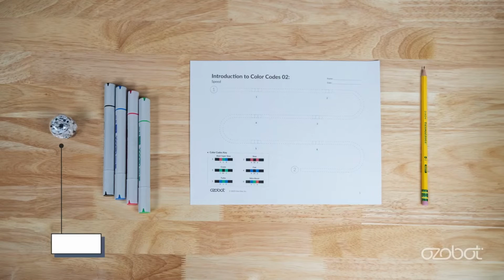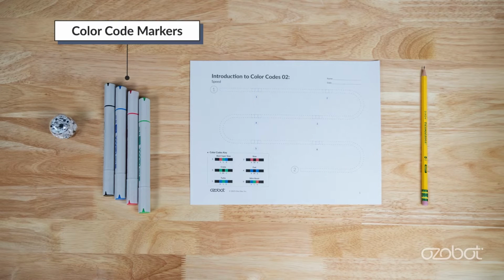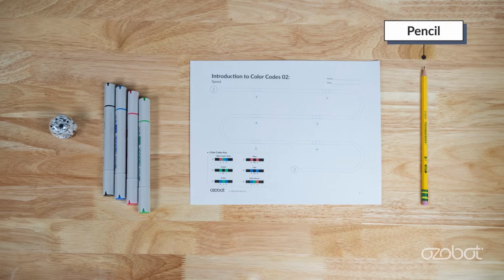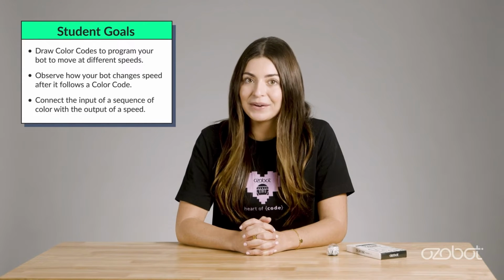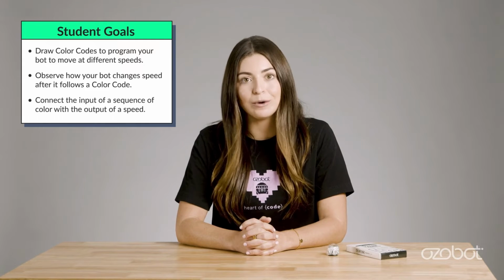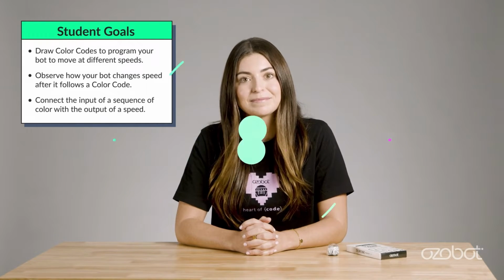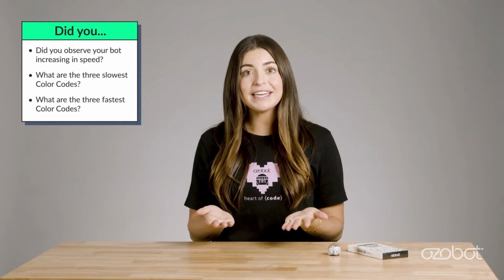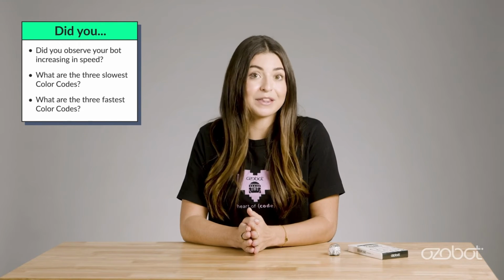Introduction to Color Codes 02: Speed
Take your Ozobot Color Code skills to the next level! In this lesson, students will explore how to program Ozobot to speed up or slow down using Color Codes, perfect for adding excitement and precision to bot pathways.

💡 What You'll Learn in This Video:
- How to use Color Codes to make Ozobot speed up and slow down
- The impact of different Color Codes on movement
- How to analyze your bot's path for better programming strategies

🎓 Academic Standards:
- ISTE.1.d
- CSTA.1A-AP-10

★ Grade Levels: K-12
★ Subject/Topic: Computer Science

💬 How will you bring speed Color Codes into your classroom activities? Share your ideas in the comments!

0:00 - Introduction
0:09 - What You'll Need & Lesson Objectives
0:48 - Getting Ready
1:21 - Use Color Codes to Complete the Path
2:41 - Analyze the Color Codes
3:17 - Run Your Bot on the Path from Start 2
4:39 - Analyze the Color Codes
4:50 - Lesson Wrap-Up